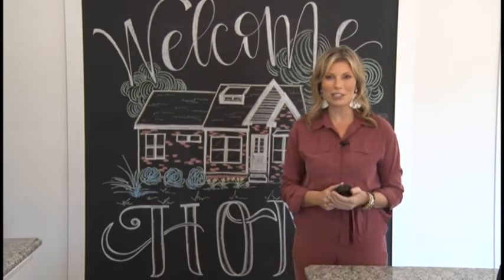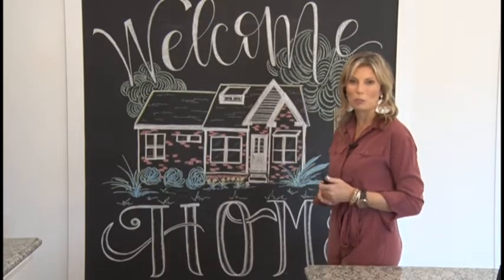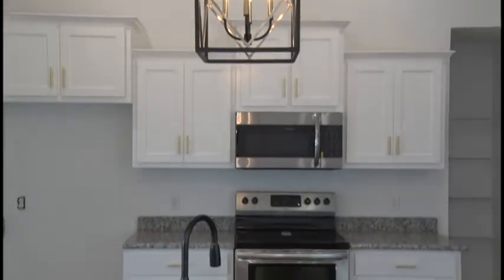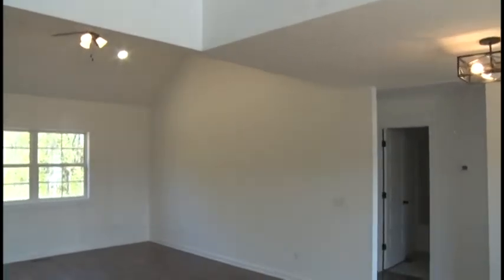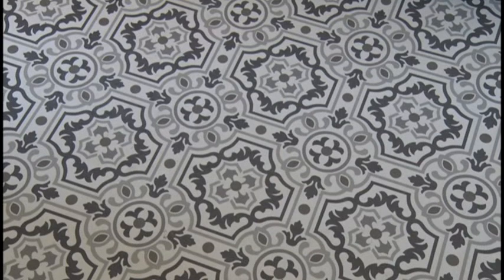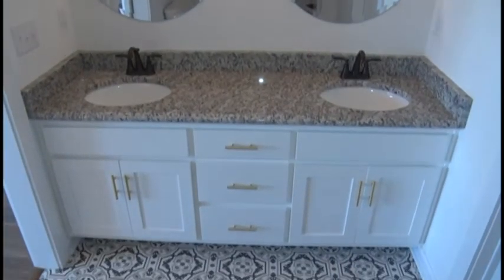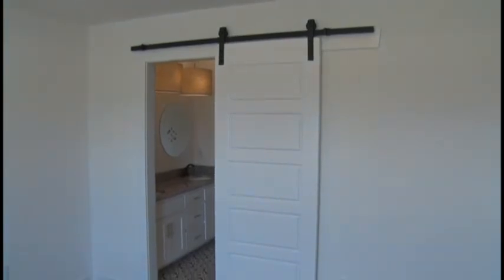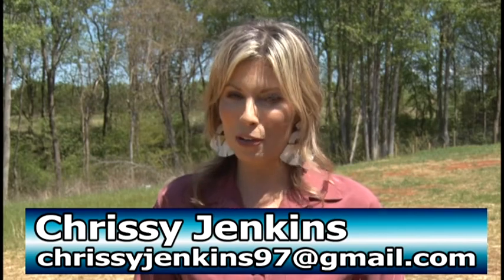NCTCHomeDesignMay2020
On this month's NCTC Home Design & Improvement segment, host Chrissy Jenkins shows off some design tips if you're considering building a new home.